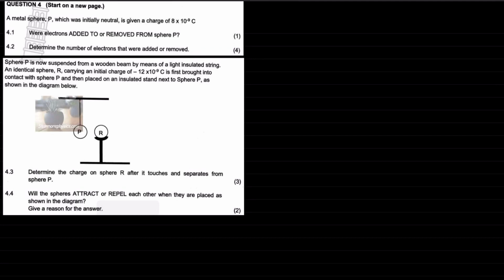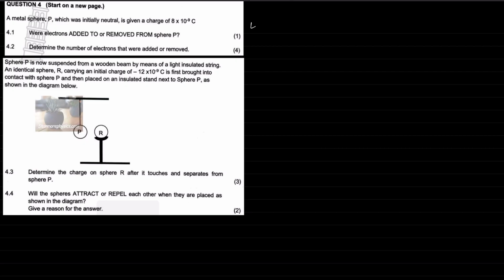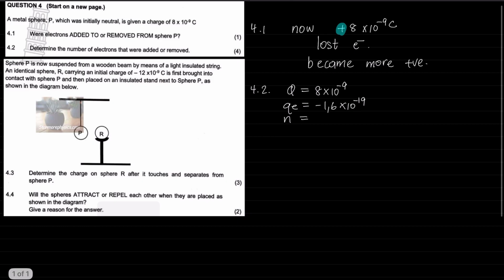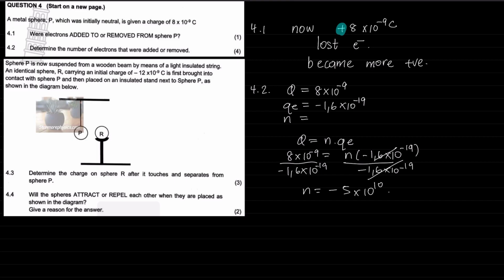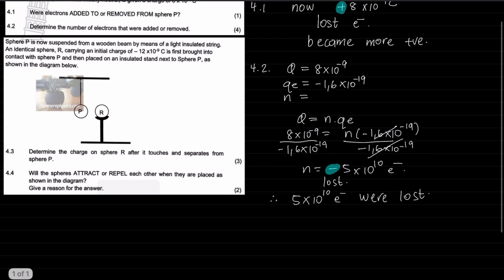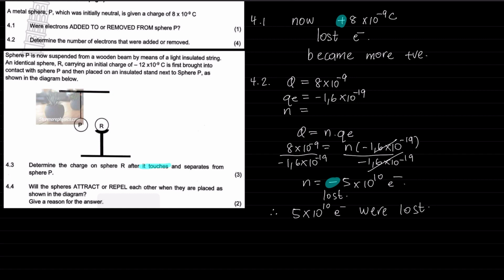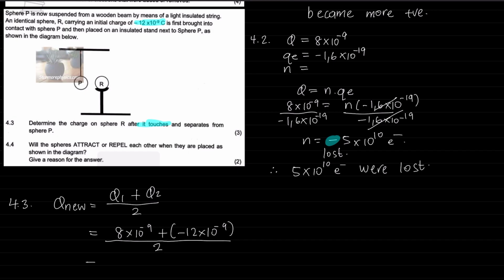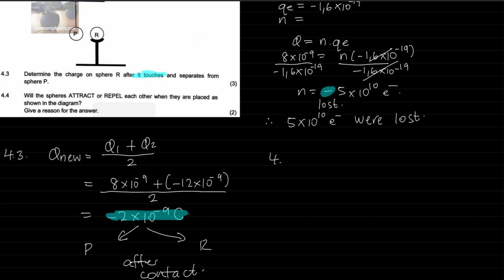How to Use Charge Conservation to Solve Sphere Contact Problems. Grade 10 Physics | KZN Nov 2024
In this Grade 10 Physical Sciences walkthrough we unpack a short Electrostatics problem that mixes charge calculations with conceptual reasoning.

We cover:

⚡ Whether electrons were added to or removed from a positively-charged sphere to find the exact number of electrons transferred
🤝 Charge sharing between identical conducting spheres on contact
📈 Predicting the final charge on each sphere after separation
🧲 Deciding if the spheres will attract or repel — and why

Great practice for tests on static electricity, conservation of charge and Coulomb concepts.

📌 More step-by-step Science walkthroughs @dualsauce